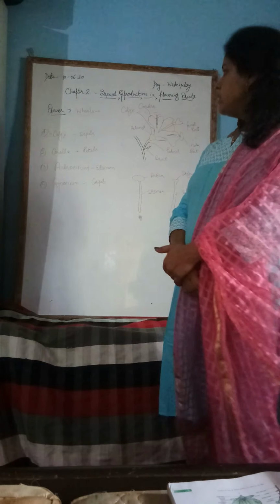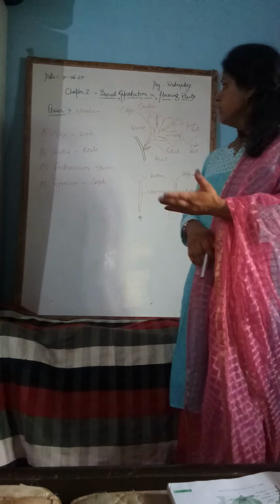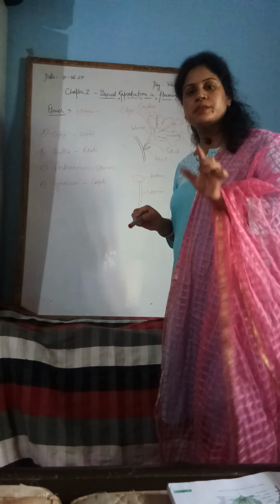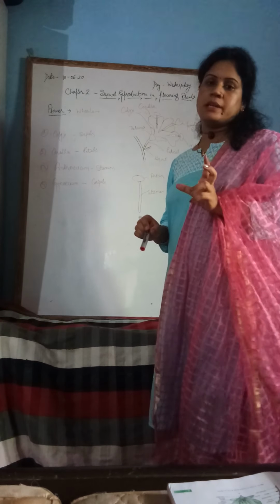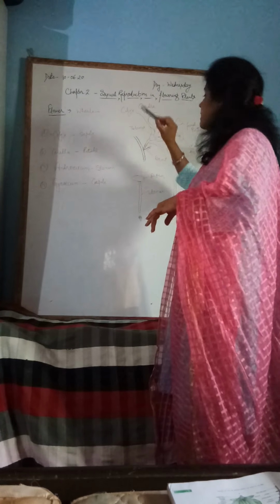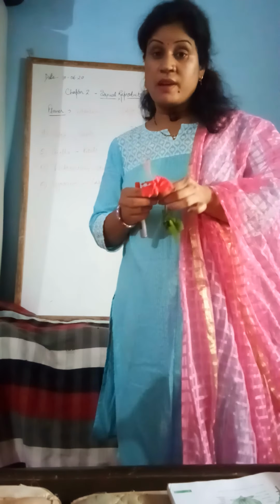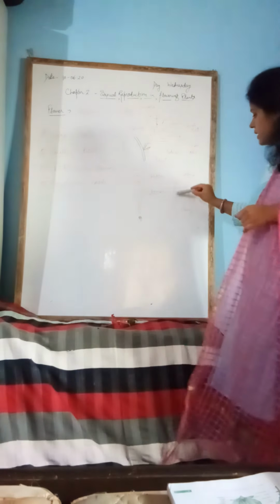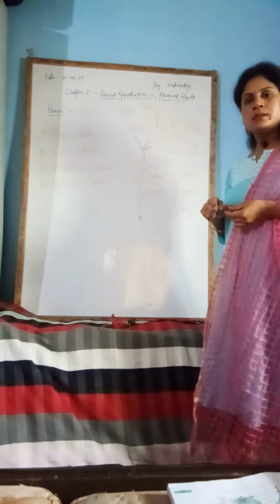June 13, 2020